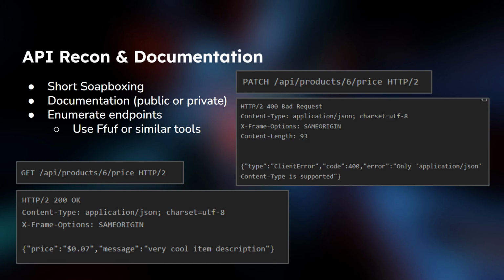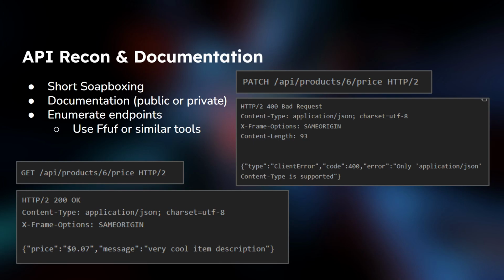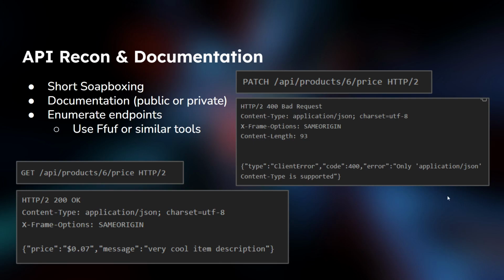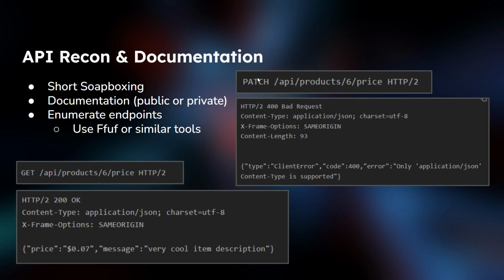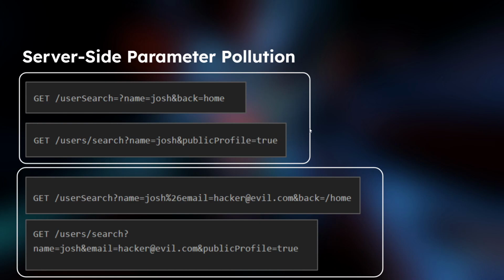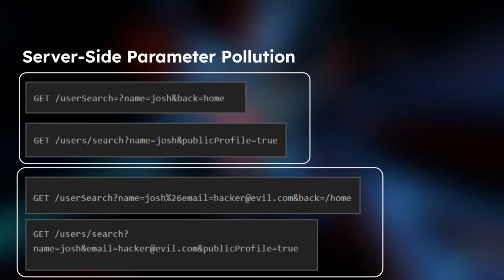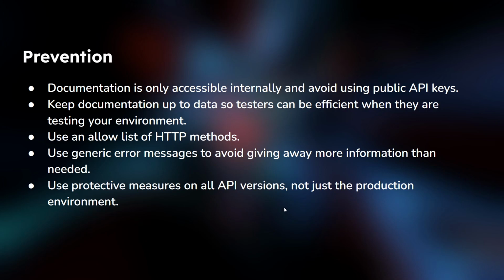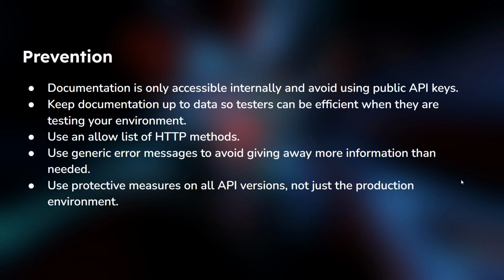API Testing | Applied Review #17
Resources:
Timestamps:
0:00 What is an API?
1:02 API Recon & Documentation
4:58 Server-Side Parameter Pollution
7:52 Prevention